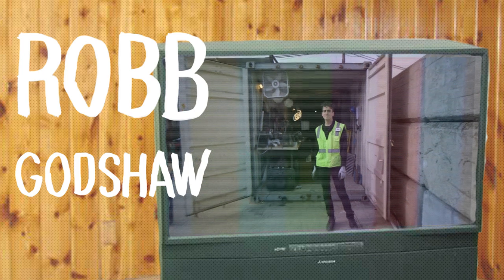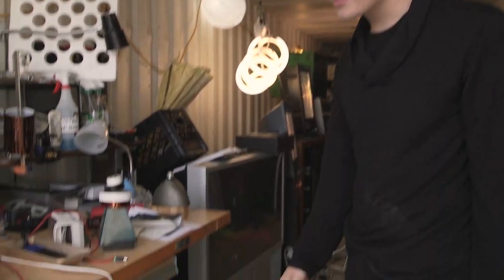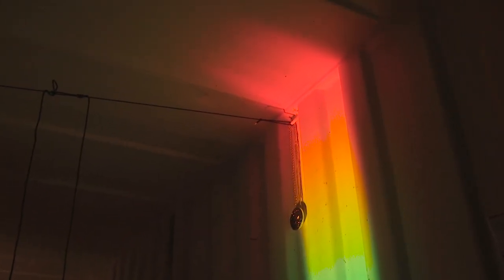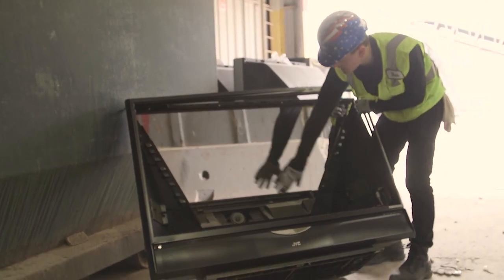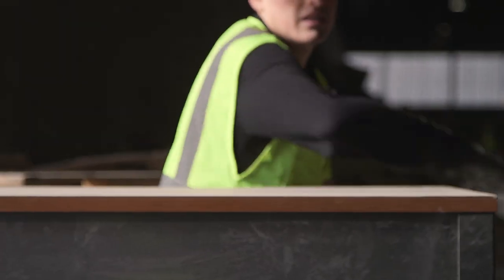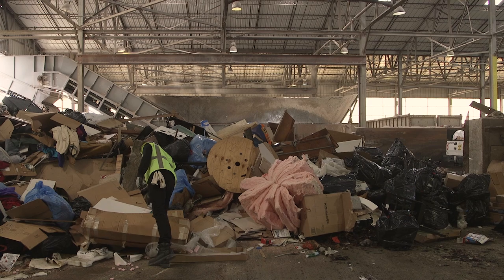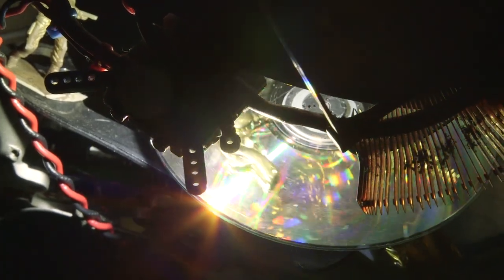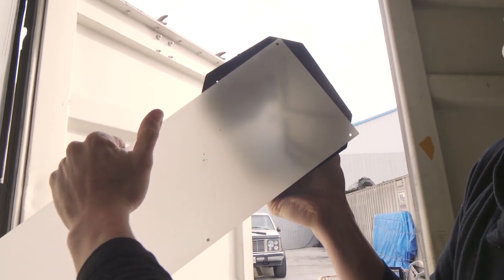E-waste into Art with Robb Godshaw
Robb Godshaw makes artwork that is conceptual and, as he describes, “Uses technical means to move things that can’t be moved, or make visible things that aren’t normally visible.” During an artist residency at SF Recology, which houses San Francisco’s dump, Godshaw scavenged electronic waste, most of which was functional.